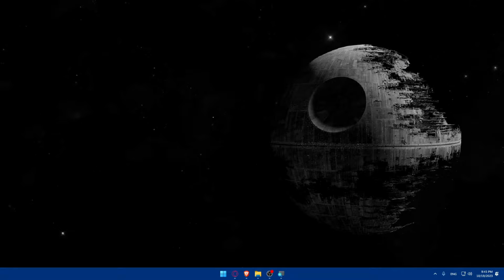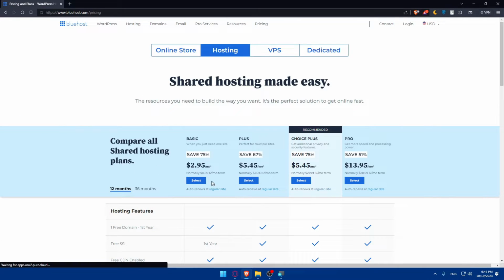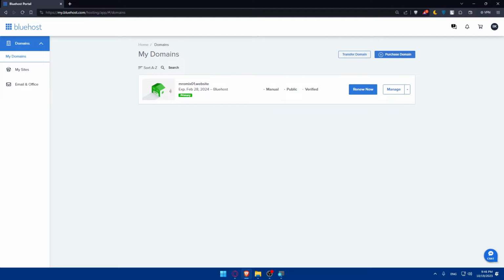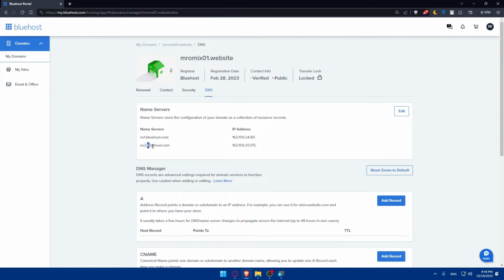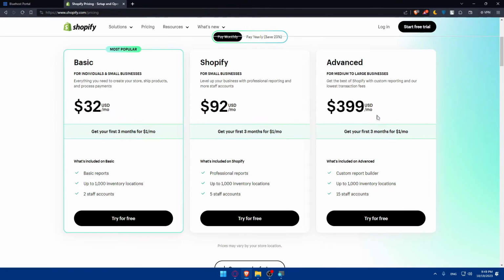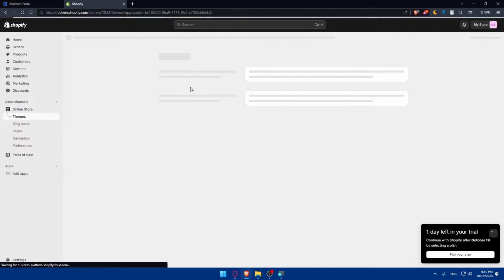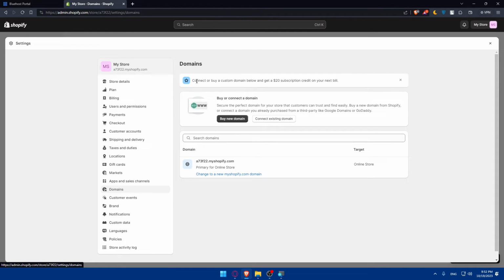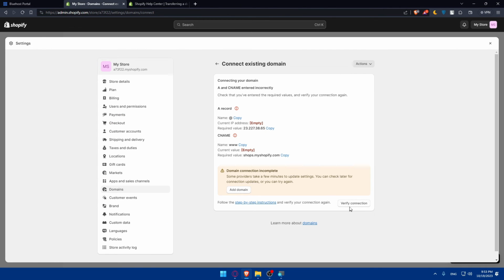How To Connect Bluehost Domain To Shopify 2025! (Full Tutorial)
Today we talk about connect bluehost domain to shopify,shopify domain setup,connect domain to shopify,shopify tutorial